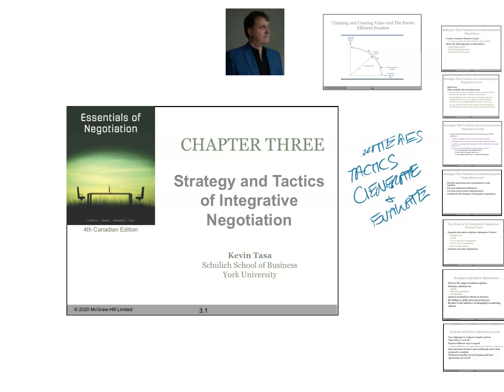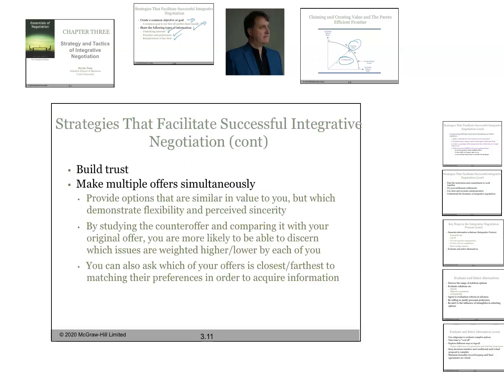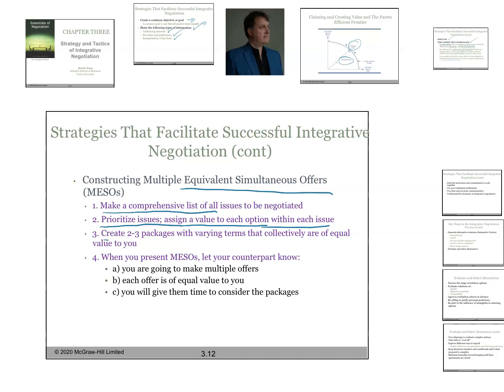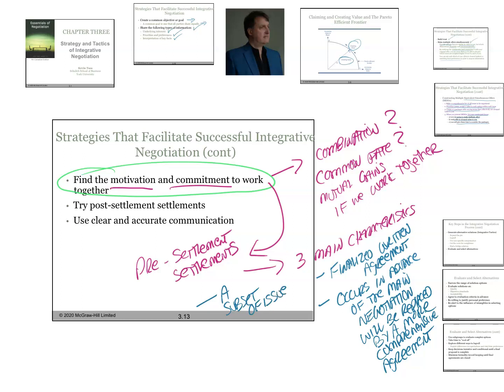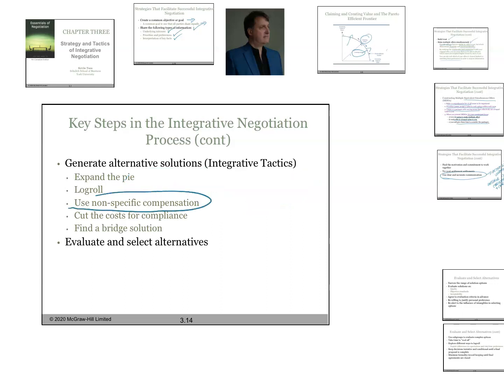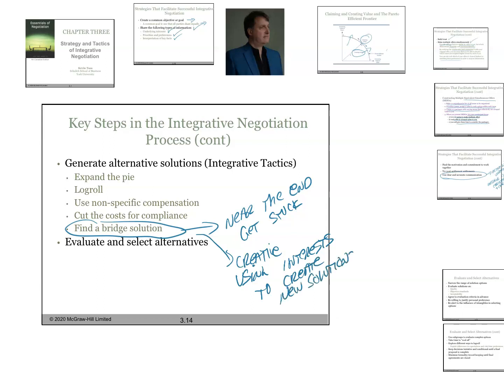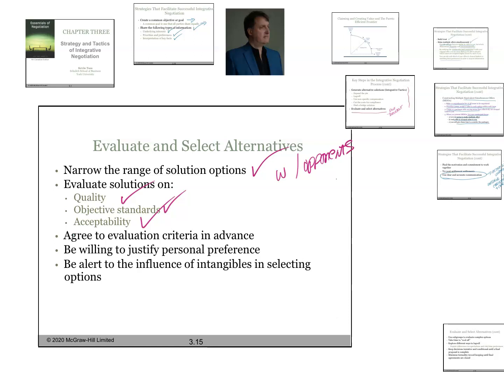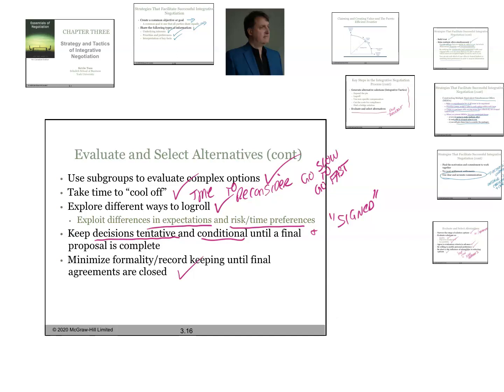Integrative Negotiation Part 2 (of 2) - (Mutual Interest / Win-Win Negotiation)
This video tutorial discusses some of the key ideas presented in Chapter 3 (Integrative Negotiation) of the book, Essentials of Negotiation (4th CE).

Part 2 focuses on:
- Key Strategies and Tactics of Integrative Negotiation
- Generating Solutions (expanding the pie)
- Evaluating solutions
- Creating Value and Claiming Value (also discussed in Part 1)